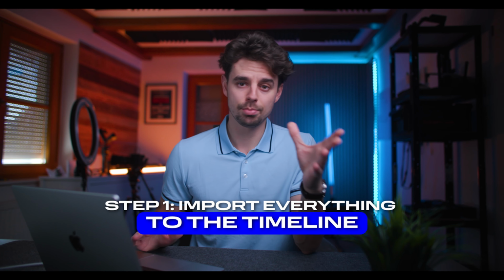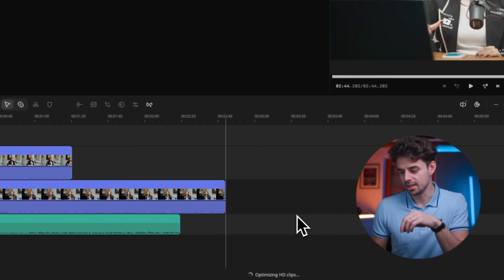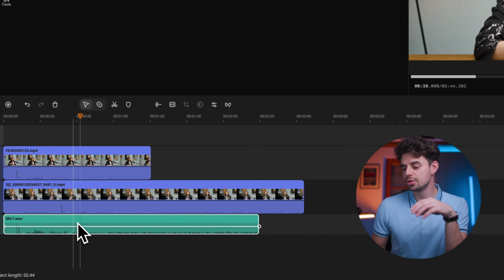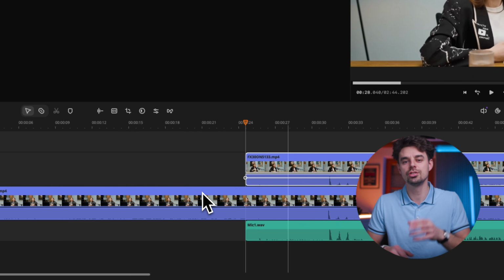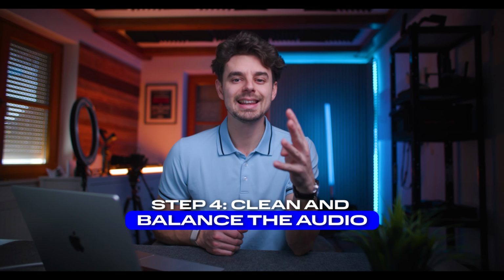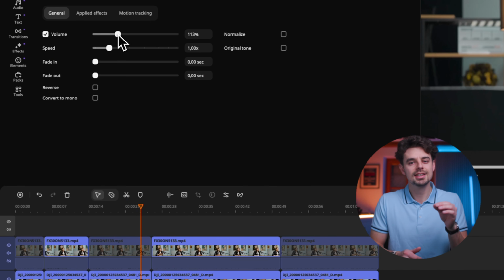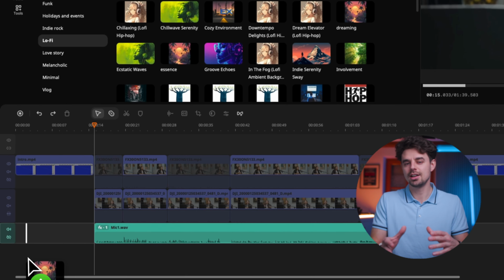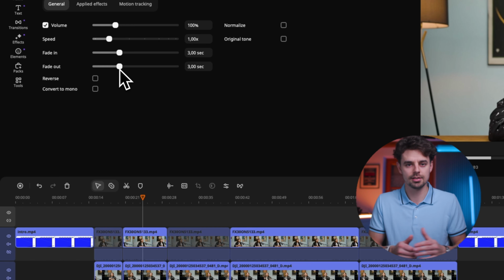How to Edit a Podcast at Home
Learn how to edit a podcast yourself in 5 simple steps. Our beginner-friendly tutorial shows the full podcast editing workflow: syncing audio, cutting pauses, improving sound, and adding intro, outro, and music in Movavi Video Editor.

— try Movavi Video Editor for free and edit videos in any format with ease!

Editing a podcast becomes much easier once you understand the basic workflow. In this video, we show a simple way to edit a podcast from start to finish — from syncing audio and video to preparing the final episode.

In this video you'll learn:
• how to sync audio and video
• how to cut pauses and mistakes
• how to improve podcast audio
• how to structure a podcast edit
• how to add intro, outro, and music

0:00 How to Edit a Podcast Yourself
1:01 Step 1: Add Files to the Timeline
1:23 Step 2: Sync Video and Microphone Audio
2:12 Step 3: Cut Unnecessary Parts
2:55 Step 4: Adjust the Audio
3:28 Step 5: Add Intro, Outro, and Music
4:11 Quick Summary

— explore Movavi’s blog for insightful how-to guides, photo and video inspiration, and expert tips to fuel your creative journey!

— the place to ask, share, and get inspired.
Our community is growing fast — come say hi and join the conversation! 👋